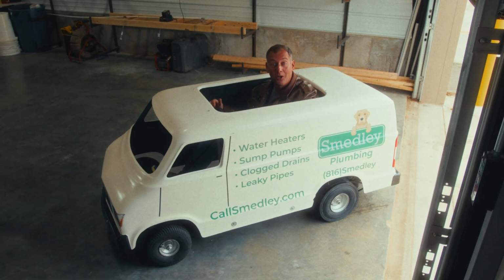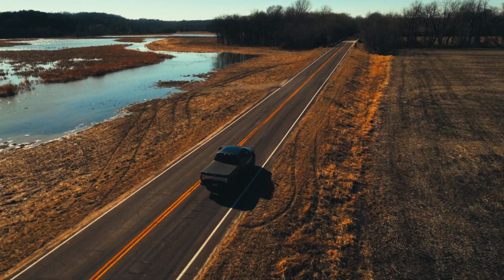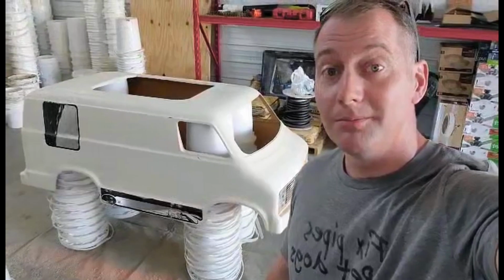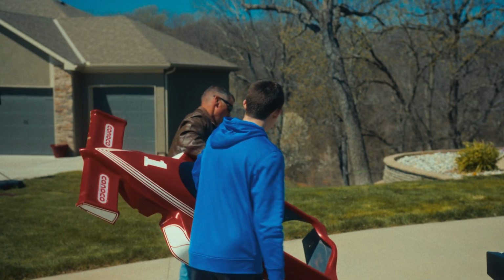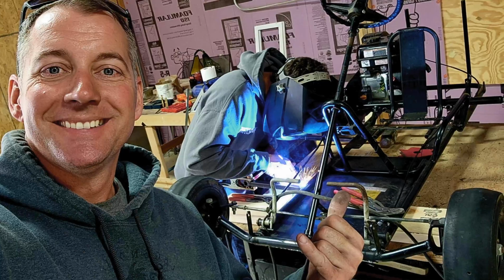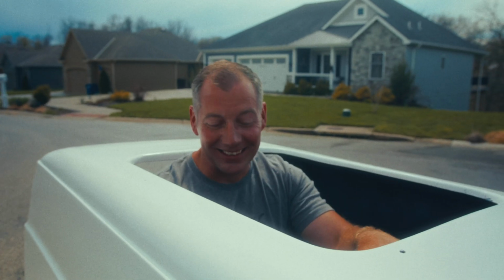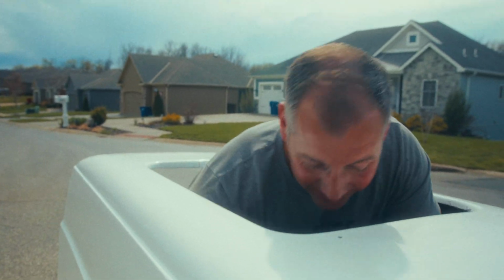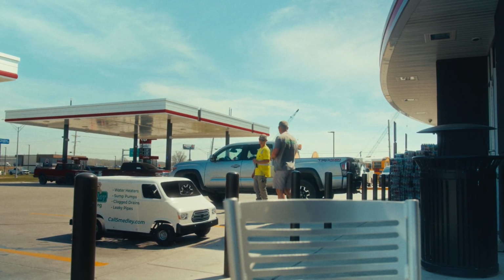You're gonna LOVE our plumbing go kart!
I have dreamed of creating a miniature plumbing van ever since we started the plumbing company.  After years of searching, I finally found a van shell that would work.

The next day I drove just over 500 miles to pick it up.  Little did I know that we would complete the project in 9 days.

Check out the amazing transformation that came of this vintage go kart shell from 1978.  There were only 30 made and we found one!

It started life as a promotional piece between @firestone and @TheRollingStones and was raffled off in 1978.  We found it in a barn in South Central Kansas.

Now it gets a new shot a life as it represents our plumbing company!  We're going to make so many people smile with this thing!